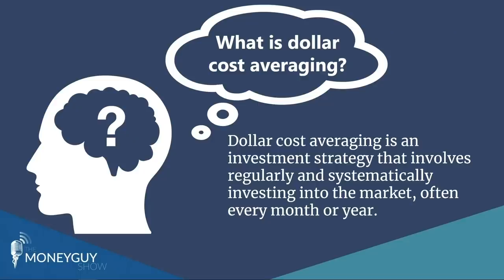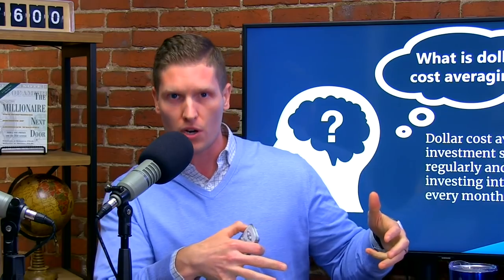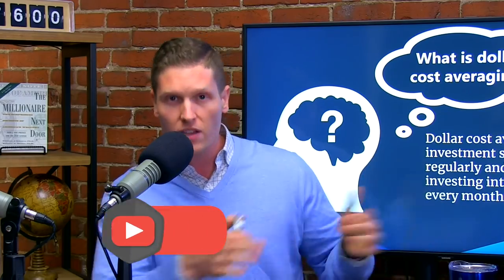Should You Be Dollar Cost Averaging During the Coronavirus?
Our professional focus is on financial planning and investment management, and we leverage our knowledge for your benefit. We help you focus on the things you can control and manage the things you can’t.

Let’s make sure you’re on the path to financial success - then help you stay there!
The Money Guy Show takes the edge off of personal finance. We’re financial advisors that believe anyone can be wealthy! First, LEARN smart financial principles. Next, APPLY those principles! Then watch your finances GROW!

We can’t wait to see you accomplish your goals and reach financial freedom! New shows every week on YouTube and your favorite podcast app. Thanks for coming along on the journey with us.